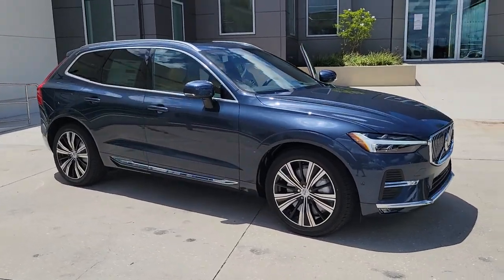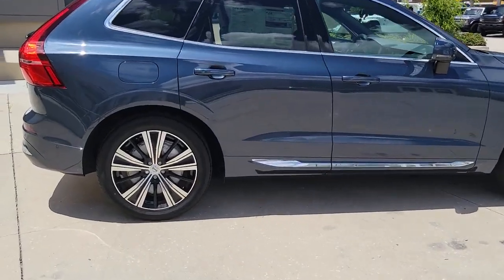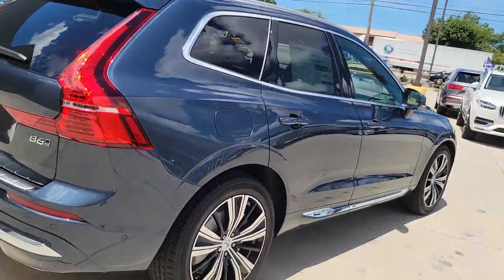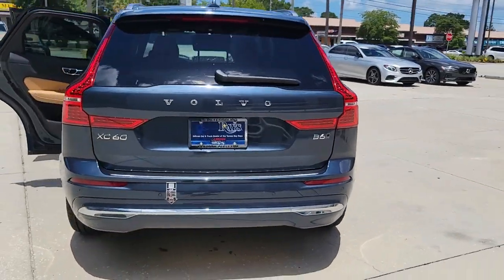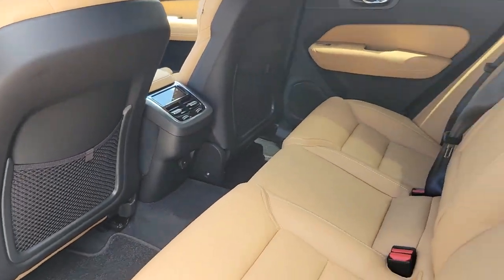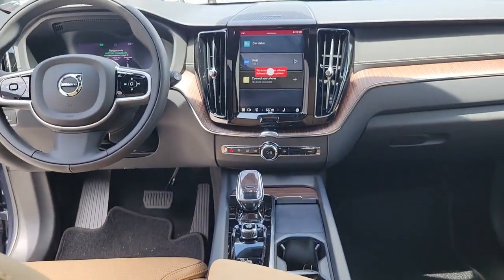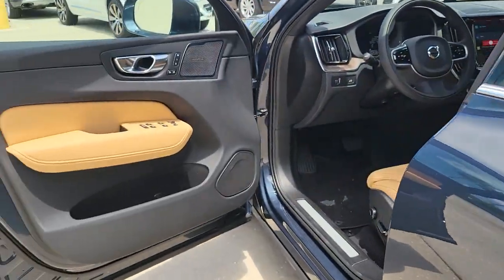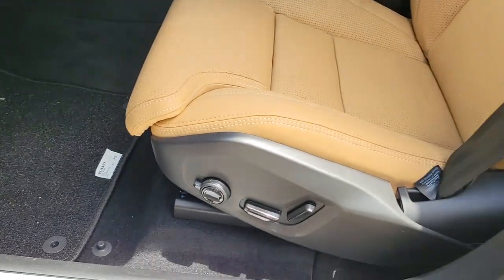2022 Volvo XC60 St. Petersburg, Tampa, Clearwater, Palm Harbor, Largo, FL 64775A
Denim Blue Metallic Used 2022 Volvo XC60 B6 Inscription available in St. Petersburg, Florida at Crown Volvo Cars. Servicing the Tampa, Clearwater, Palm Harbor, Largo, FL area.
2022 Volvo XC60 B6 Inscription - Stock#: 64775A - VIN#: YV4062RL2N1082528

Clean CARFAX.brbrRecent Arrival! 21/27 City/Highway MPGbrbrbrAll prices plus sales tax tag and titling and dealer service fee of $999.00 which represents cost and profits to the selling dealer for items such as cleaning inspecting adjusting new vehicles and preparing documents related to the sale.
Wheels: 19 5-Multi Spoke Black Diamond Cut Alloy|Heated & Ventilated Front Bucket Seats|Perforated Nappa Leather Upholstery|Radio: harman/kardon Premium Audio System|4-Wheel Disc Brakes|Air Conditioning|Electronic Stability Control|Front Bucket Seats|Front Center Armrest|Leather Shift Knob|Navigation System|Spoiler|Tachometer|ABS brakes|Alloy wheels|Anti-whiplash front head restraints|Auto-dimming door mirrors|Automatic temperature control|Brake assist|Bumpers: body-color|Delay-off headlights|Driver door bin|Driver vanity mirror|Dual front impact airbags|Dual front side impact airbags|Four wheel independent suspension|Front anti-roll bar|Front dual zone A/C|Front fog lights|Front reading lights|Fully automatic headlights|Garage door transmitter: HomeLink|Genuine wood console insert|Genuine wood dashboard insert|Heated door mirrors|Heated front seats|Illuminated entry|Knee airbag|Low tire pressure warning|Memory seat|Occupant sensing airbag|Outside temperature display|Overhead airbag|Panic alarm|Passenger door bin|Passenger vanity mirror|Power door mirrors|Power driver seat|Power moonroof|Power passenger seat|Power steering|Power windows|Radio data system|Rain sensing wipers|Rear air conditioning|Rear anti-roll bar|Rear dual zone A/C|Rear fog lights|Rear reading lights|Rear seat center armrest|Rear window defroster|Rear window wiper|Remote keyless entry|Roof rack: rails only|Security system|Speed control|Split folding rear seat|Steering wheel mounted audio controls|Telescoping steering wheel|Tilt steering wheel|Traction control|Trip computer|Turn signal indicator mirrors|Variably intermittent wipers|Ventilated front seats|Front beverage holders|Auto-dimming Rear-View mirror|14 Speakers|AM/FM radio: SiriusXM|Exterior Parking Camera Rear|Auto High-beam Headlights|harman/kardon Speakers|Emergency communication system: Volvo Cars App w/4 Year Subscription